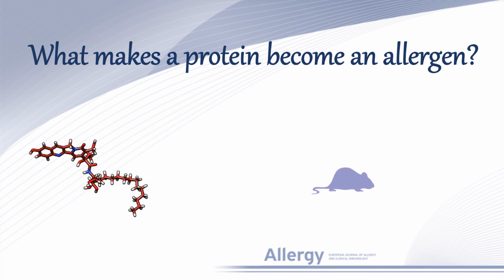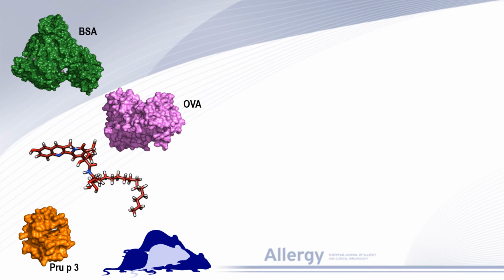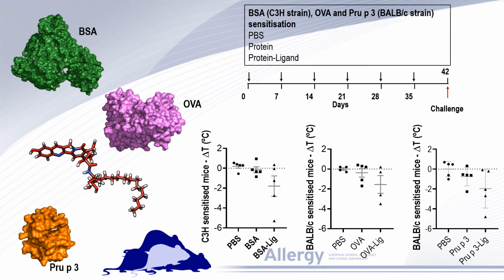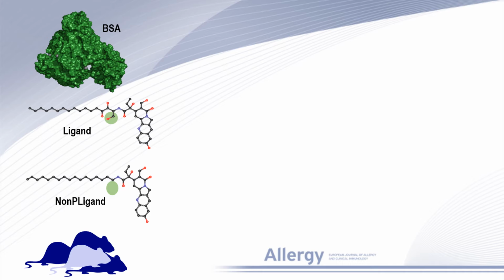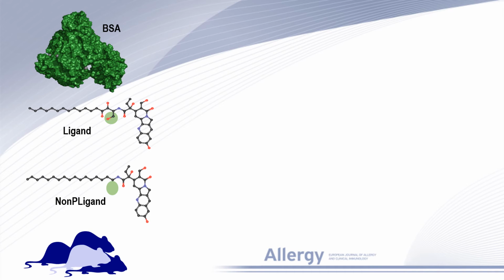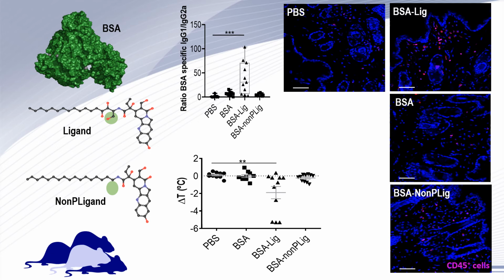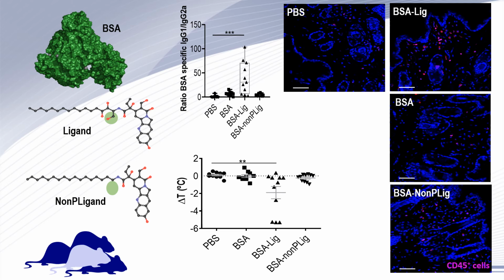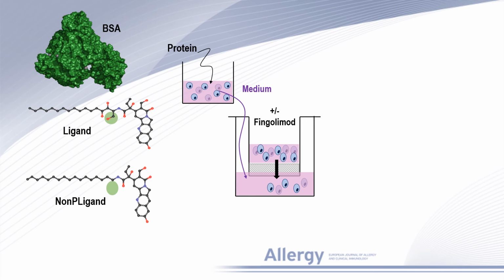Plant lipid transfer proteins' ligand enhances allergic sensitization to non-related protein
Jaime Tome-Amat from the  Universidad Politécnica de Madrid, Spain, presents their research findings published in Allergy:

Tome-Amat, J., Gonzalez-Klein, Z., Pazos-Castro, et al., Plant lipid transfer proteins' ligand enhances allergic sensitization to non-related proteins in murine models. Allergy. 2023.